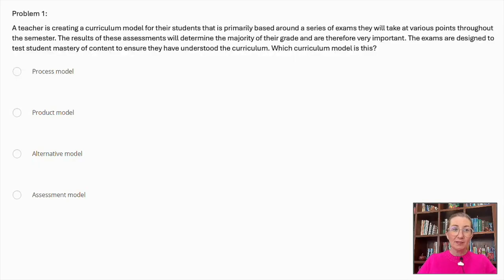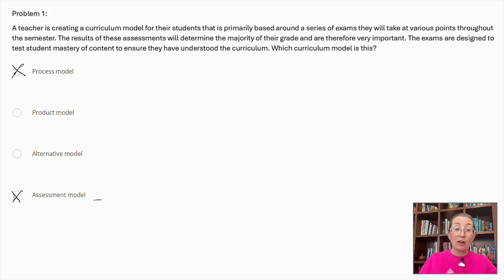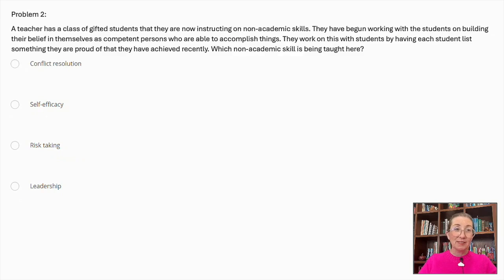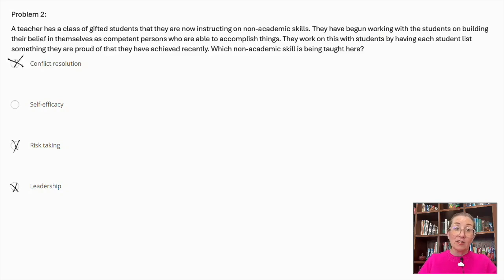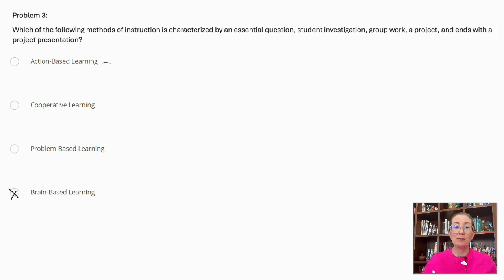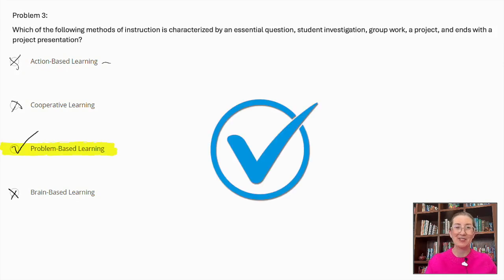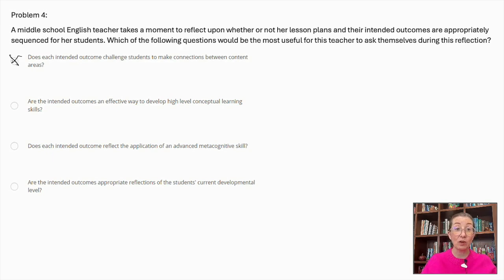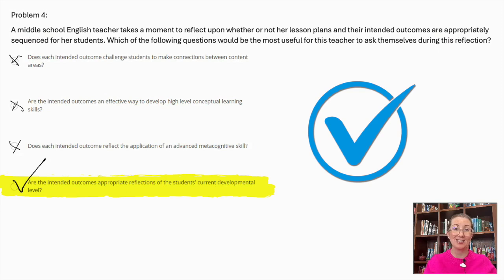Practice Questions for Instruction of Gifted Students | Praxis Gifted Education (5358)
📣Looking for authentic Instruction of Gifted Students practice questions for the Praxis Gifted Education Exam (5358)?

Join certified teacher and Praxis coach - Fiona – as we walk you through the types of Instruction of Gifted Students questions that you are likely to face. This video will provide step-by-step explanations for each question as well as strategy tips to help you save time & tackle any Instruction of Gifted Students question that comes your way.

🔗 LINKS 🔗

🔎 CHAPTERS 🔎

00:00 - Intro
00:36 - Question #1
02:21 - Question #2
03:55 - Question #3
05:30 - Question #4
07:21 - Outro